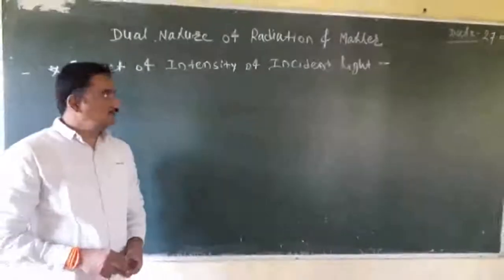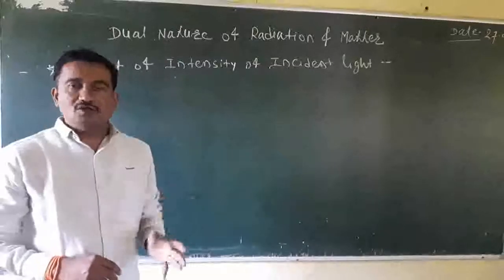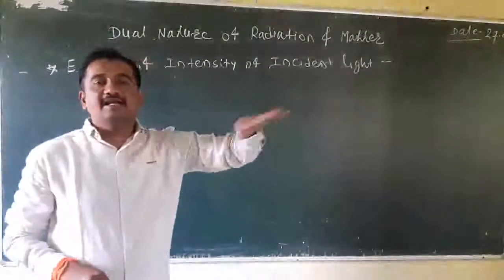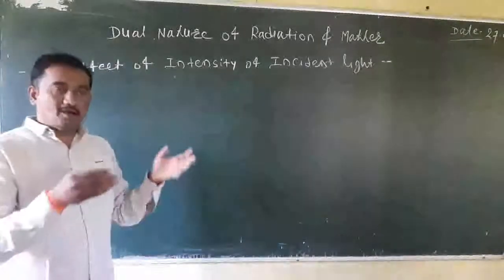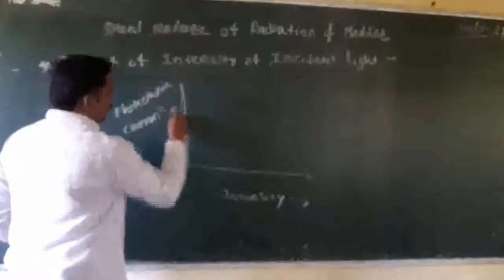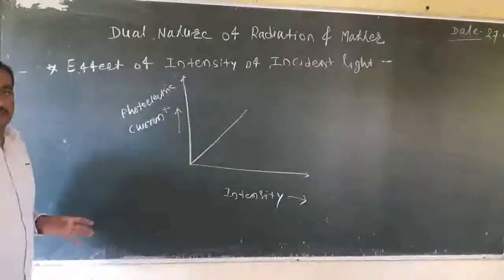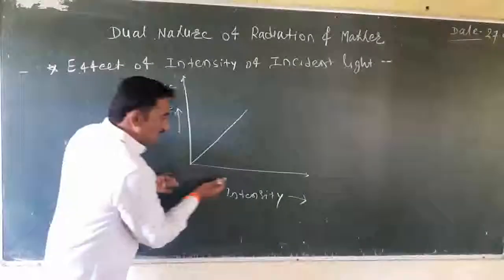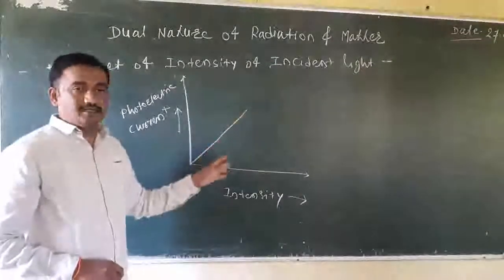Chamle N D Physics